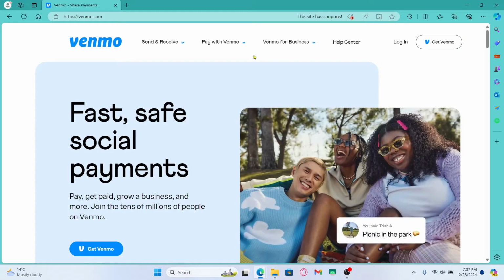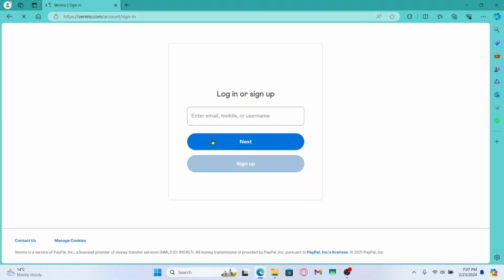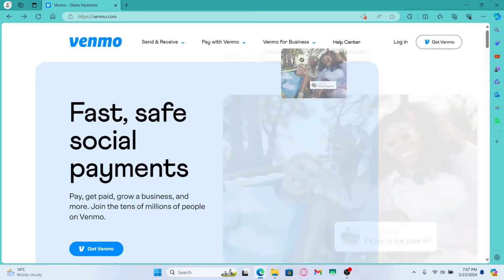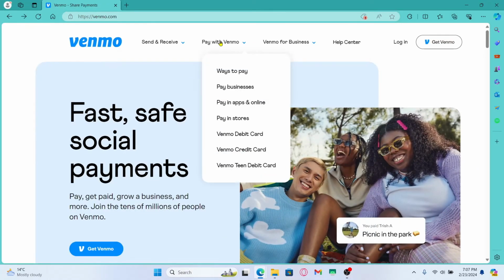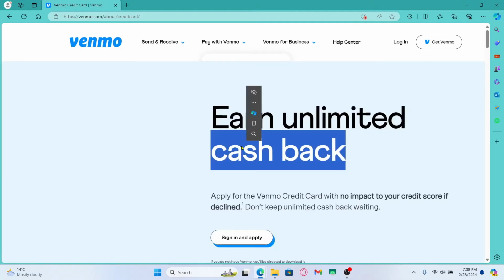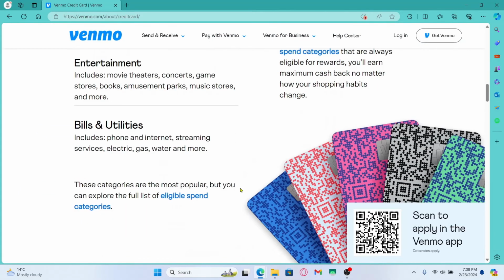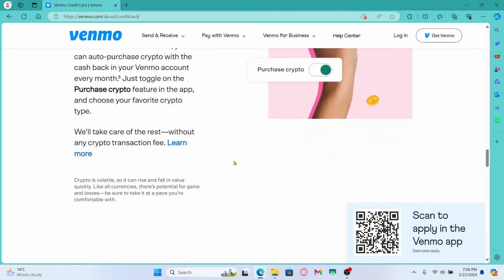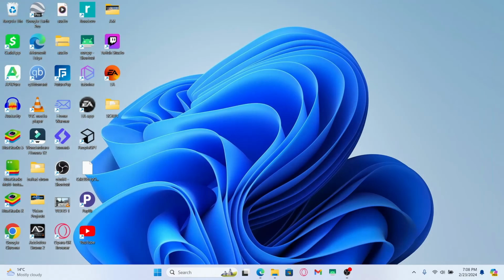How to Login to Venmo Credit Card Account? Venmo Credit Card Account Sign-in Tutorial (2024)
Are you ready to take control of your finances with the Venmo Credit Card? Logging in to your Venmo Credit Card account is the first step toward managing your spending, tracking rewards, and enjoying the convenience of seamless transactions. In this comprehensive tutorial, we'll guide you through the straightforward process of logging into your Venmo Credit Card account, empowering you to unlock the full potential of this powerful financial tool.